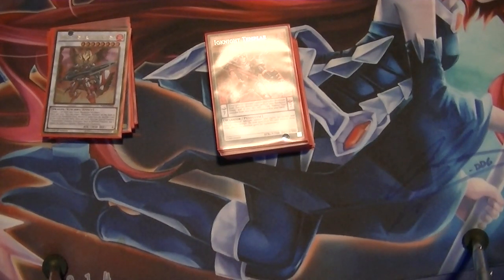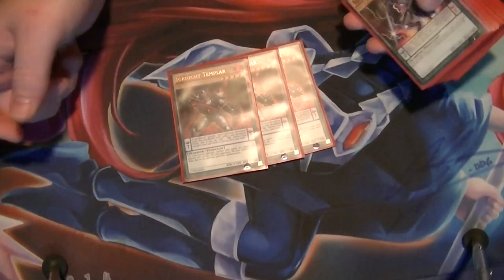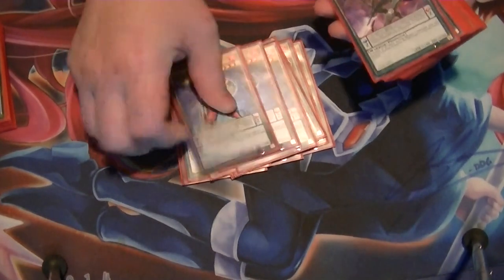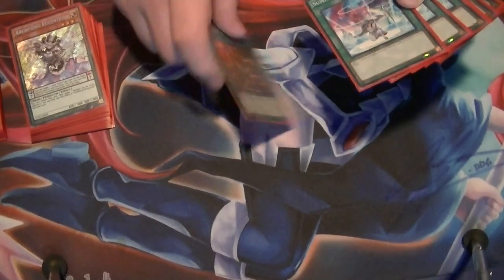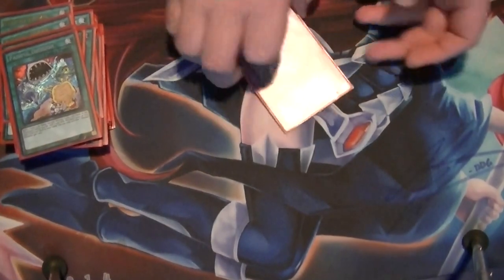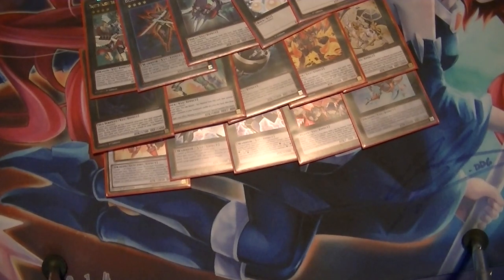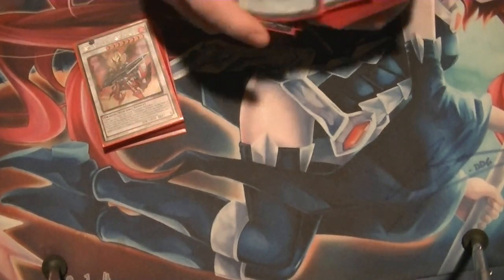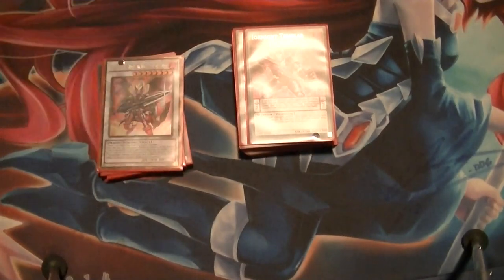Updated Igknight Deck Profile Post Shining Victories